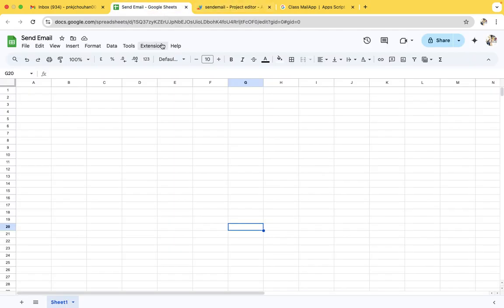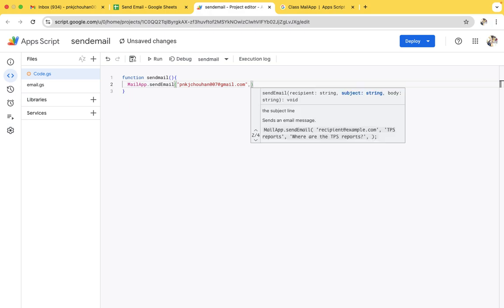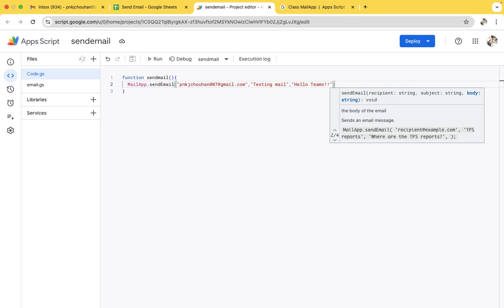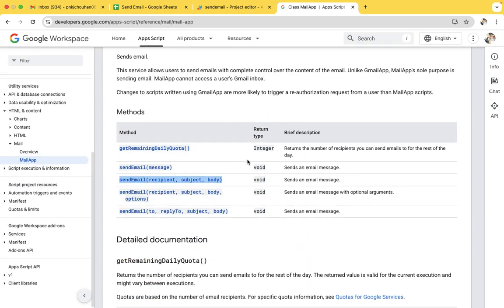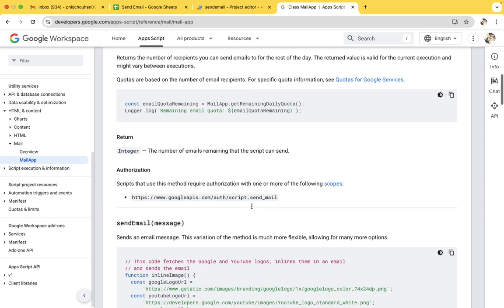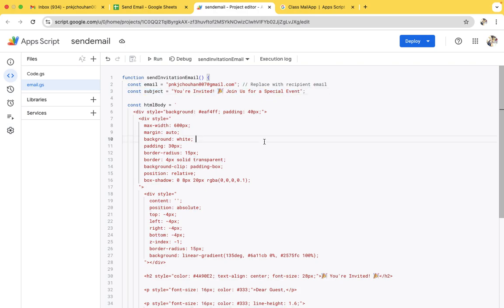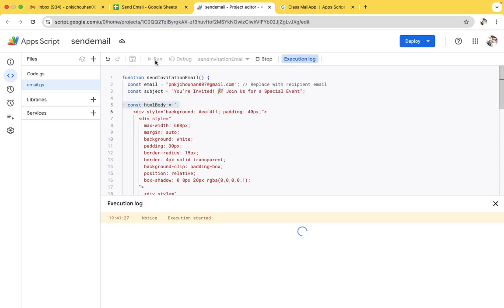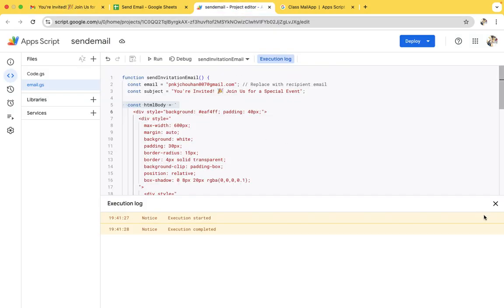Send an email from Google Sheets (Apps Script)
Send Email from Google Sheets | Google Apps Script in Under 2 Minutes!

📧 In this video, I’ll show you how to make a Google Sheet that sends an email using Google Apps Script — no plugins or paid tools needed!

All you need is a Gmail/Google Docs account and less than 2 minutes of your time.

In this quick tutorial:

📌 This version uses a manual run function but in the next tutorial, I’ll show you how to automate this process so it can run on a schedule or automatically when data changes.

💬 Drop your questions in the comments and let me know if you want the automation version next!